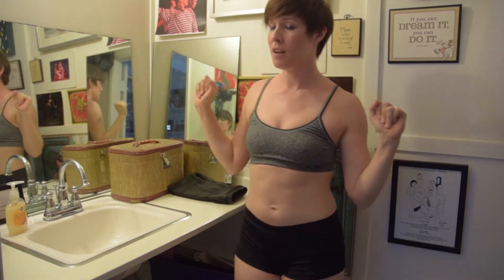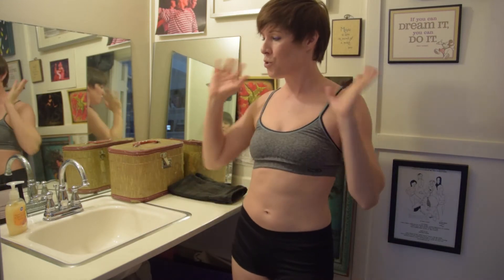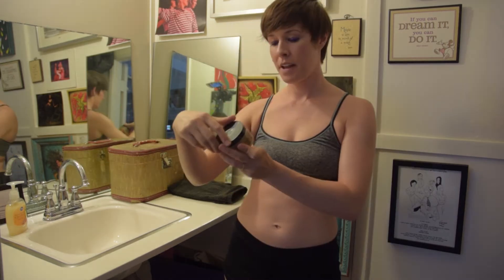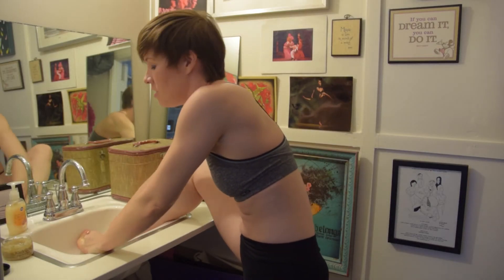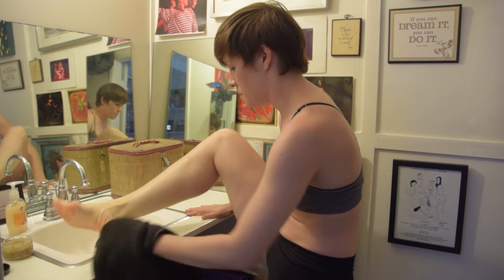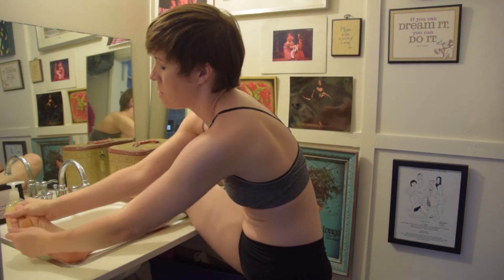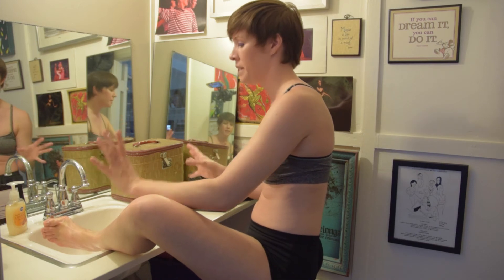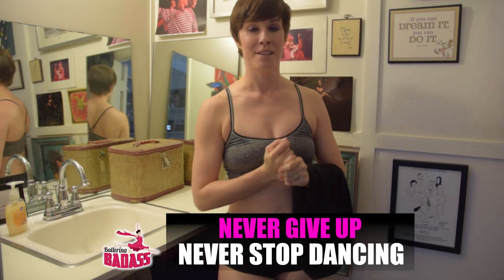Treat Your Feet Right with KleanSpa Bath&Body - Ballerina Badass Shows You How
Hey Dancers and Dance Fans!

KleanSpa Bath & Body products are an absolute favorite of mine, so I asked my friend Jennifer Hardaway (creator and CEO) if she would give me a special coupon code for my followers  - and she did!
Watch the video to get the code and have fun shopping at Jenn's site - there are so many delicious flavors and fragrances to choose from, it's easy to get addicted :).

I use KleanSpa products primarily on my feet to keep them well-maintained, especially after the beating they take from a day of rehearsals. In this video, I share some tips and tricks for keeping your toes' skin strong yet pliable to avoid the pain of blisters and other problems that come from neglecting your footcare. I hope you enjoy!

Also, hit that "Fund This Channel" button up in my Channel Banner (Right hand corner) and help the Ballerina Badass Channel continue to make more quality content for everyone - thank you for your support!

Vine: Ballerina Badass
Snapchat: (you guessed it): BallerinaBadass

xo,
Georgia Reed